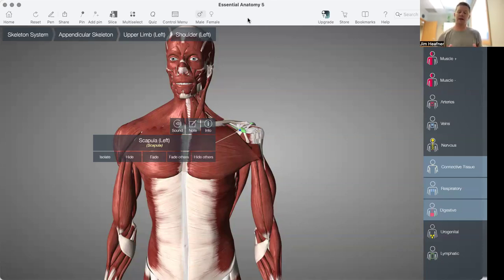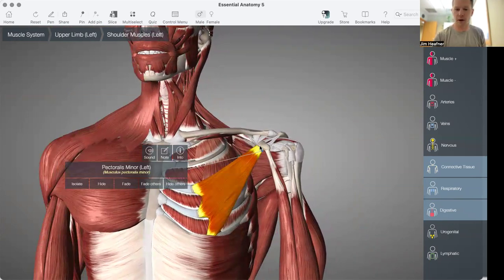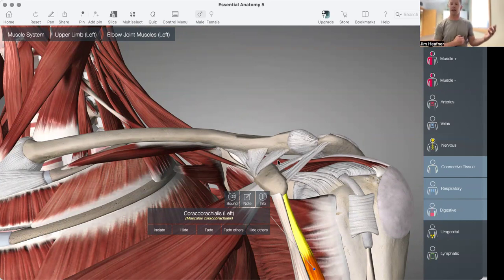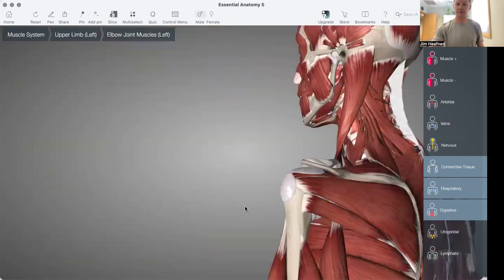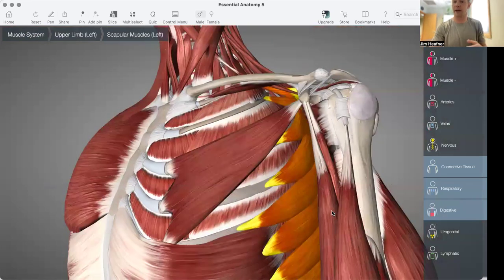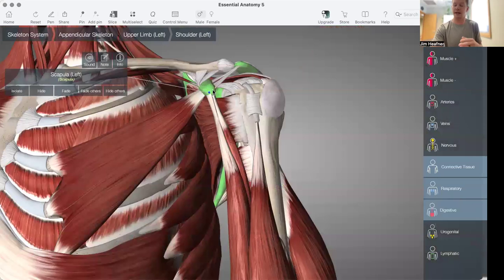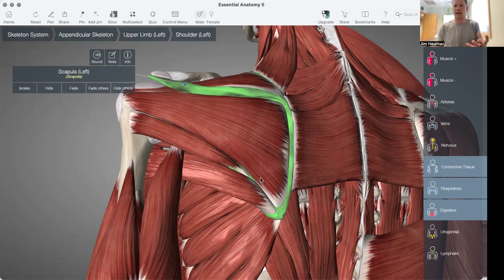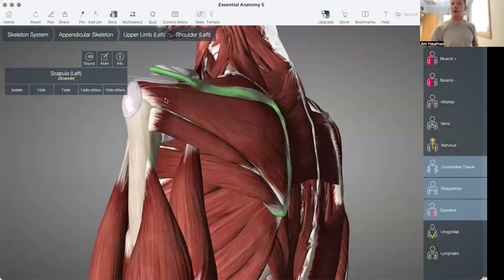3 Muscular Attachments of the Coracoid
Learn about the 3 muscles that attach onto the coracoid process.

In this video, Dr. Jim Heafner gets into the main muscular attachments and their clinical significance to one's posture and performance.